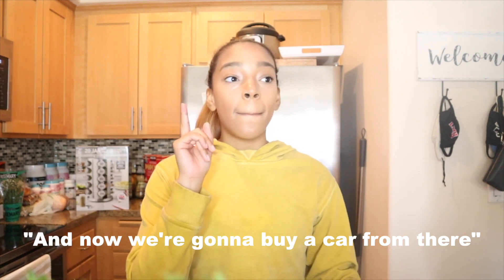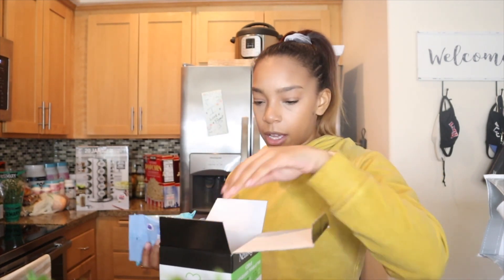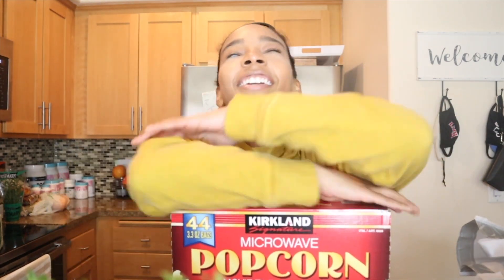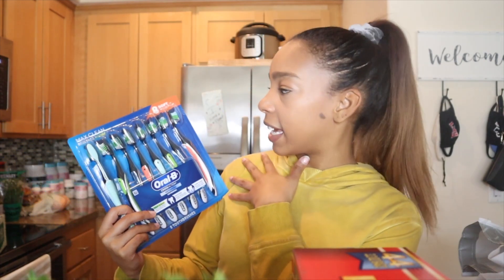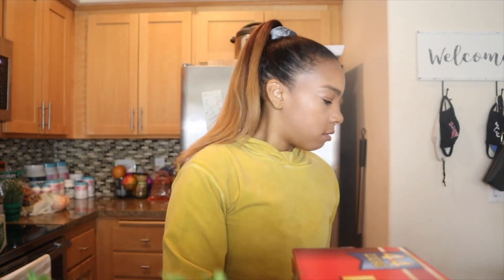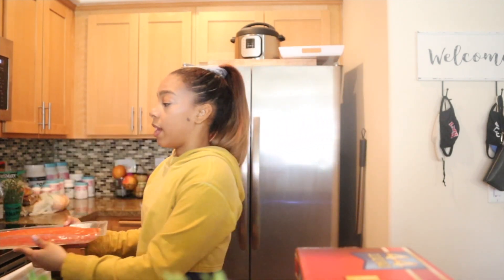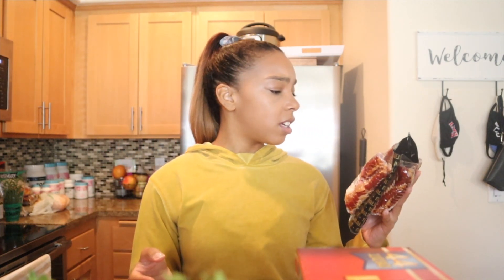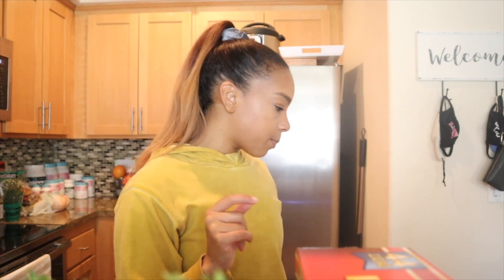COSTCO HAUL FOR 2! House hold essentials, go to food staples etc.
Costco haul for 2! I always find in interesting to see people who shop at Costco and not have everything go to waste! So here are some of my go to pick ups when I go. Hope you all enjoy!

Get 10$ off your entire purchase with code "AMIE"